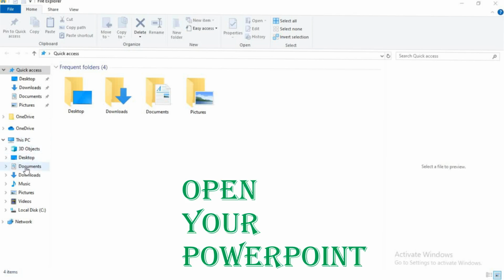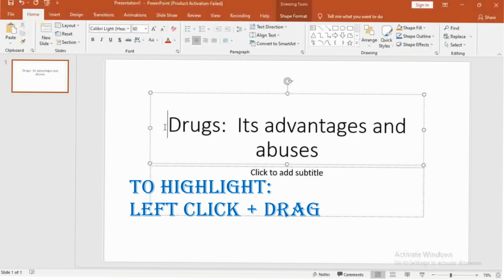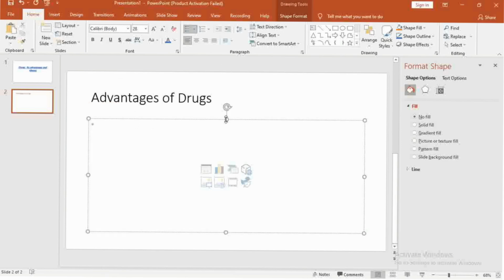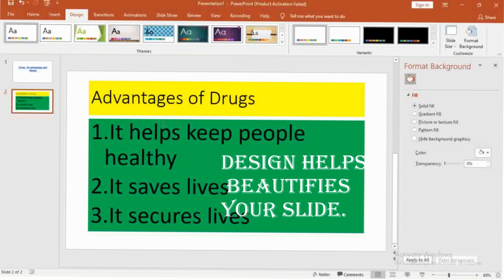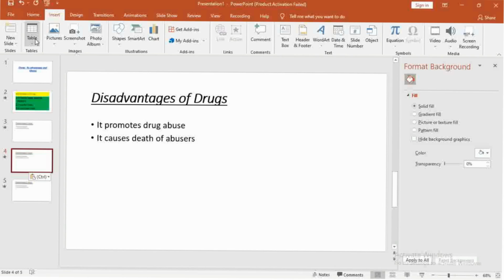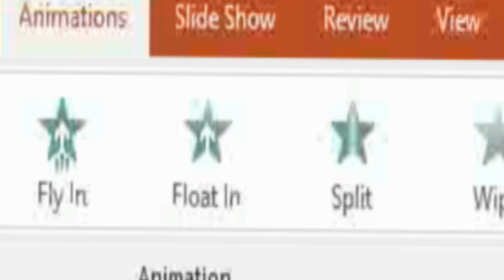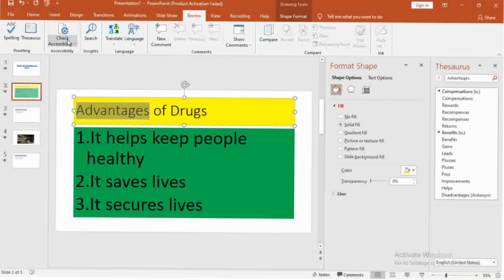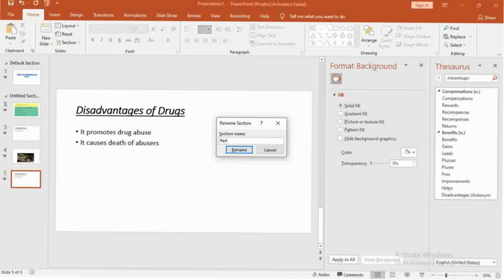How to use Powerpoint in less than 30 minutes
Everything you need to know about about in Powerpoint